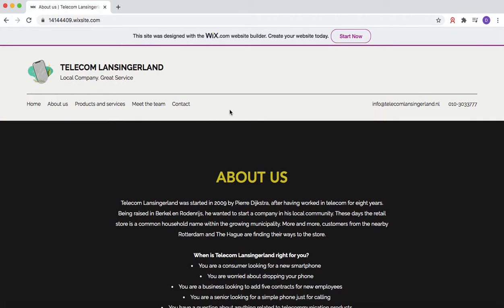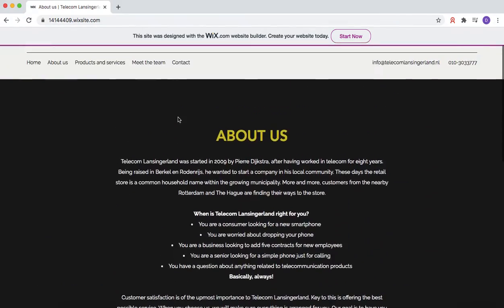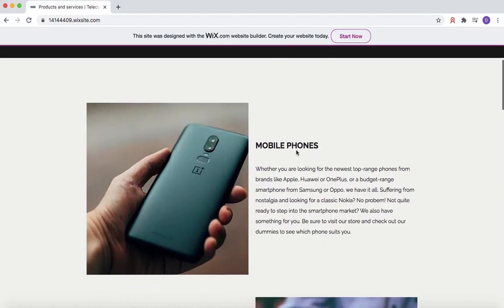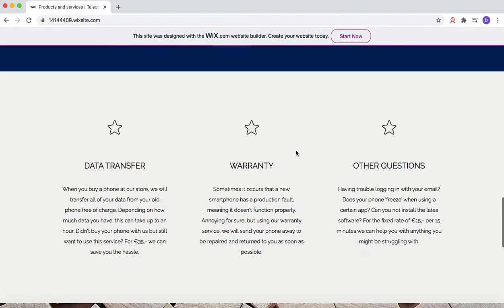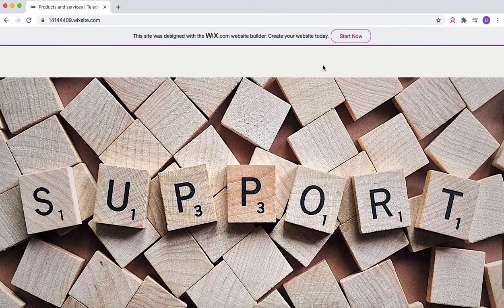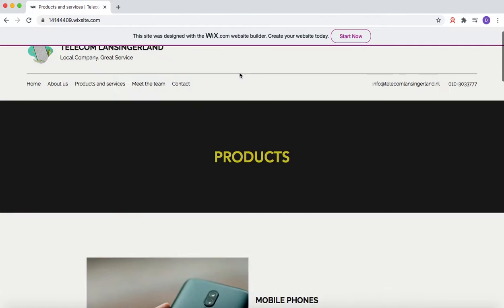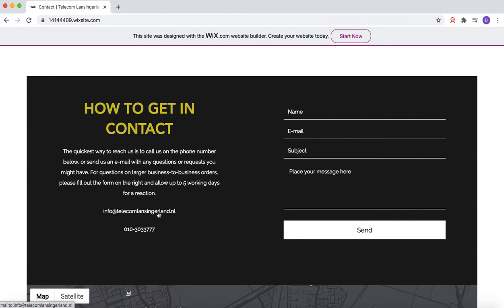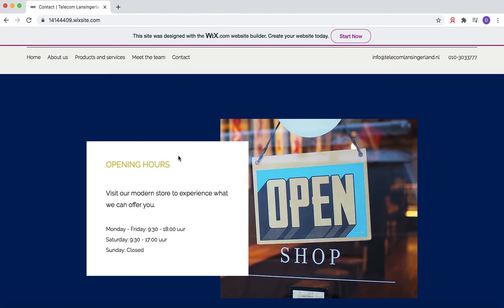Screencast E-business assignment 2